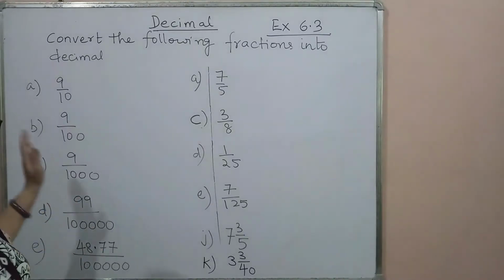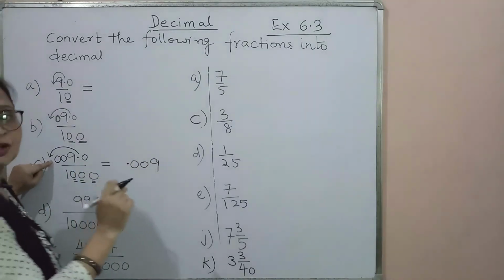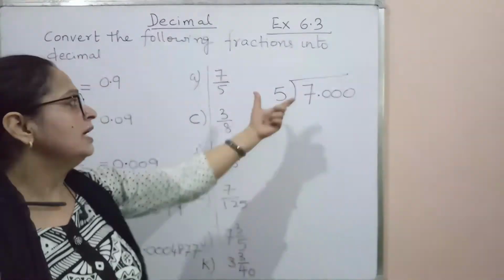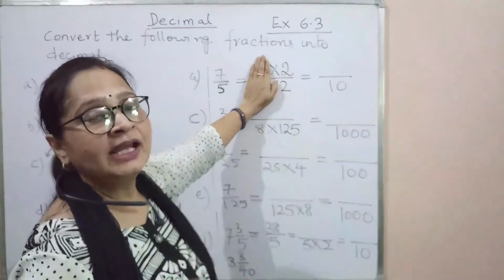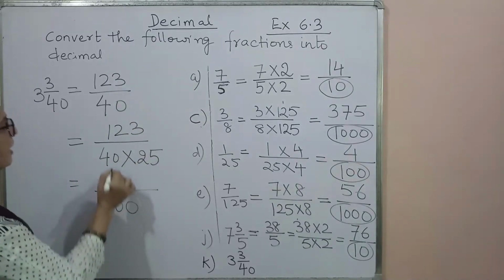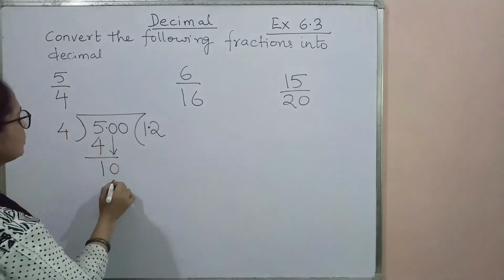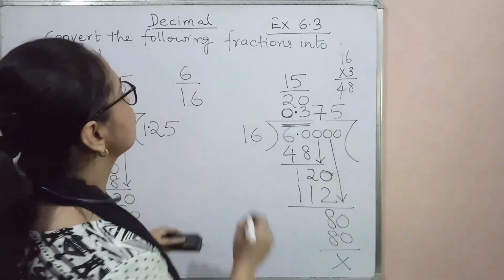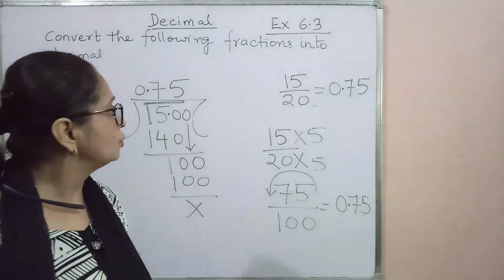Decimal 1 (29/06/20)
Fraction to decimal conversion